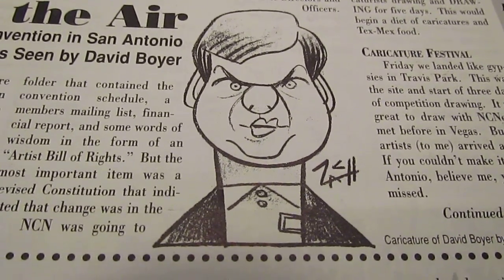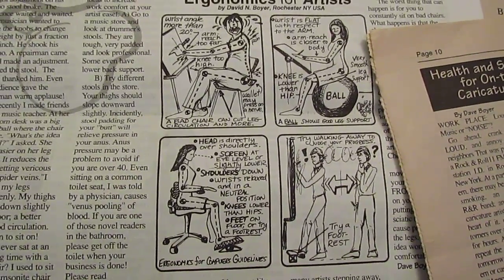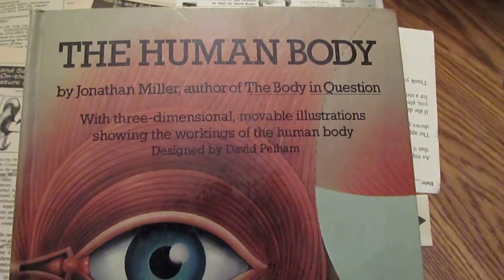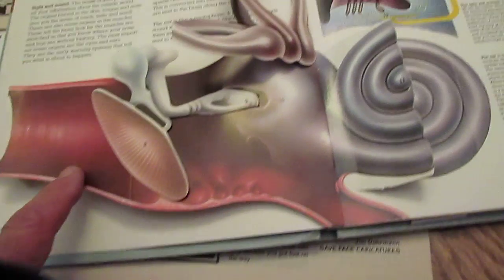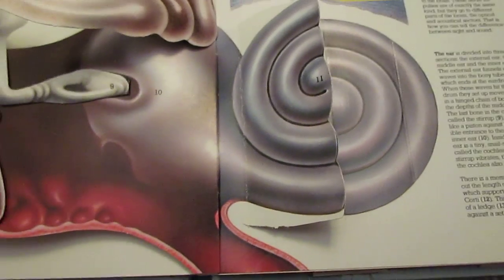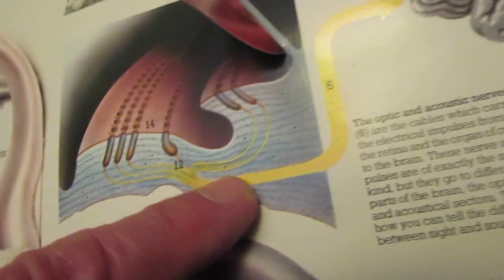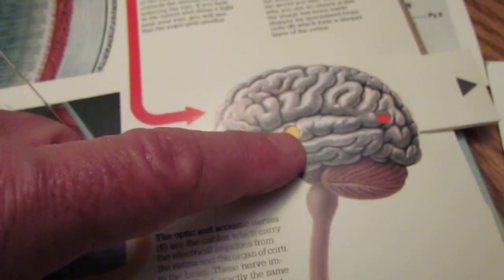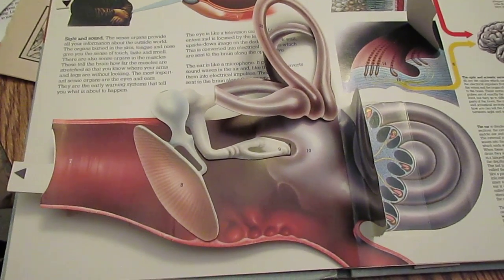Ear Safety Tips to Avoid Tinnitus ("Ringing in the Ears")